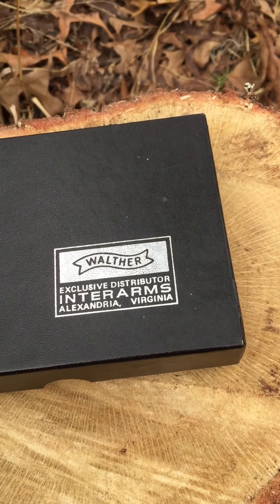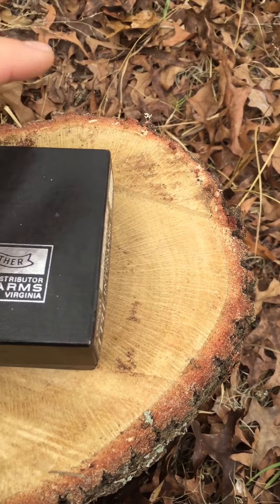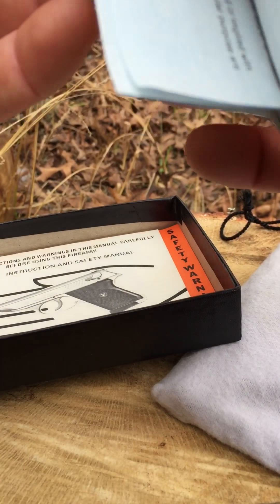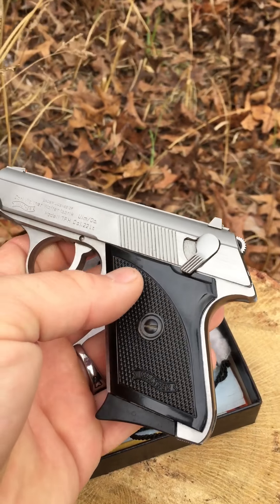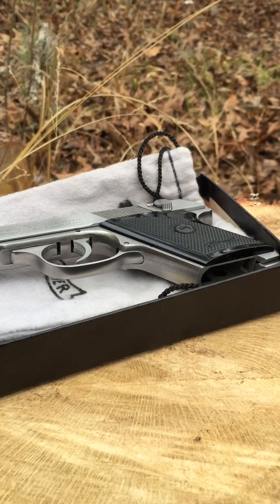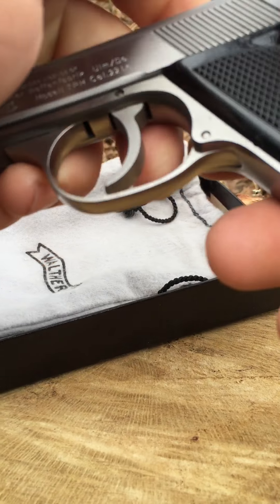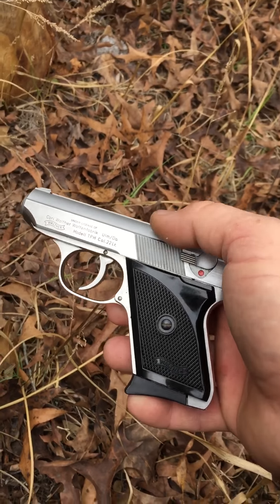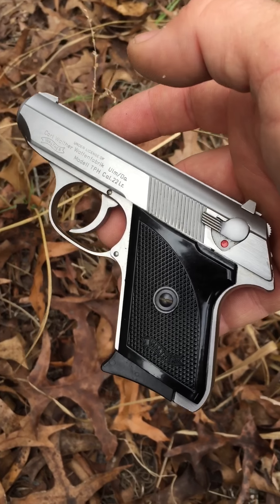Walther TPH .22 cal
This gun was made in 1987, sold in 1989 and I bought it from Gander Mountain sporting goods in 2015. The Receipt shows the original price was $171.00